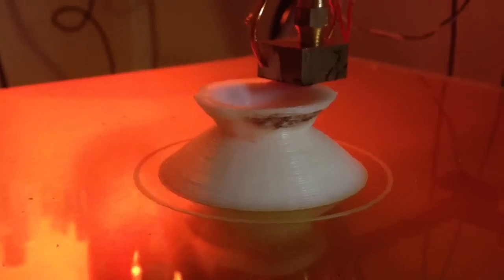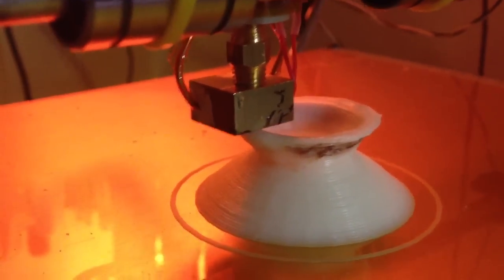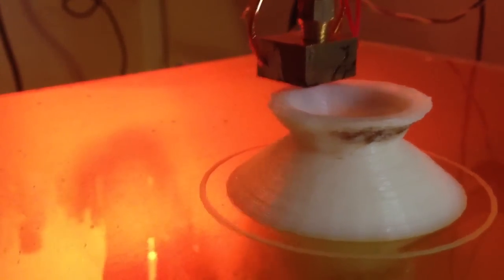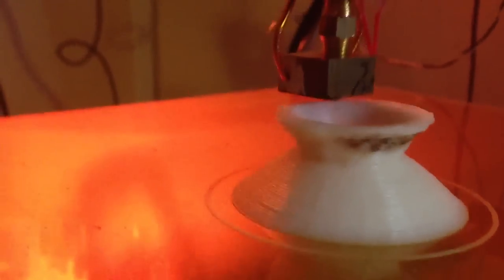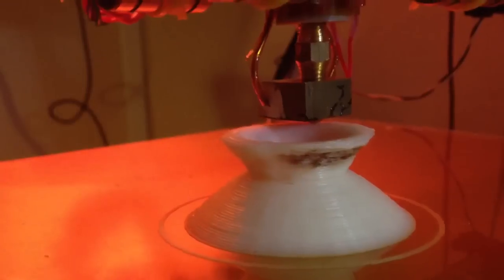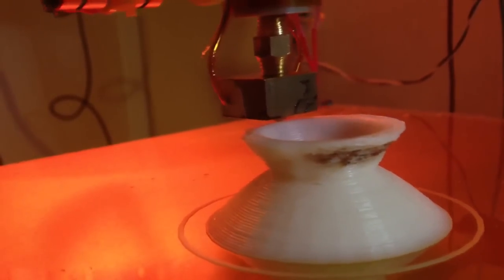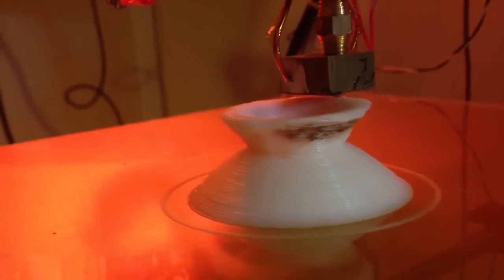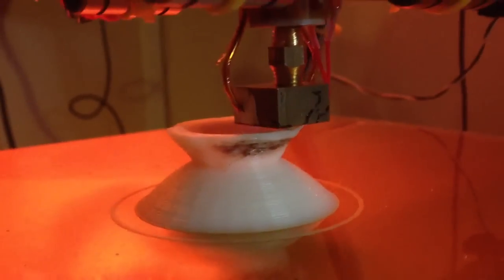Project 3D Printer - Egg Cup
This time trying something more ambitious and printing an egg cup that I found on thingiverse